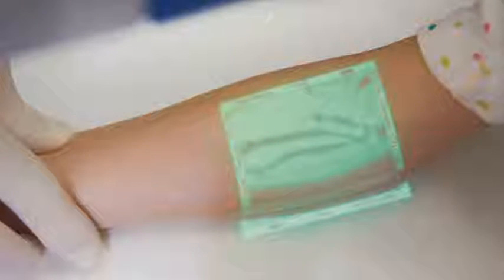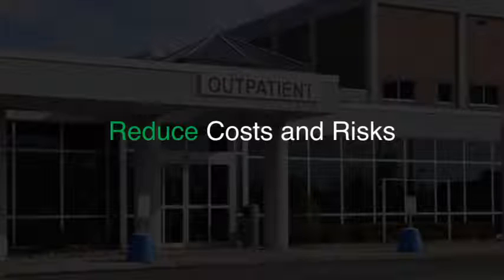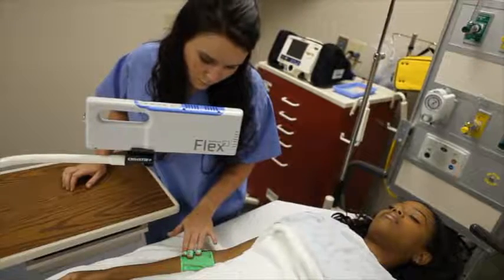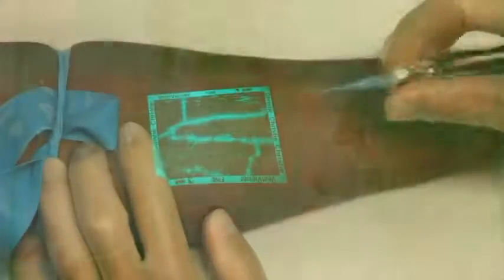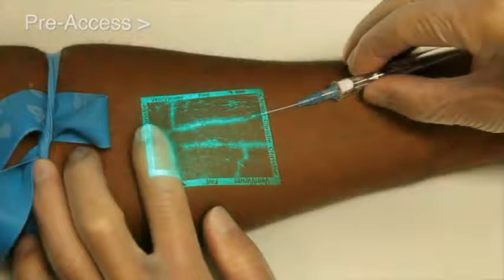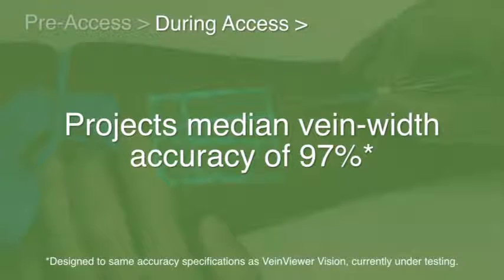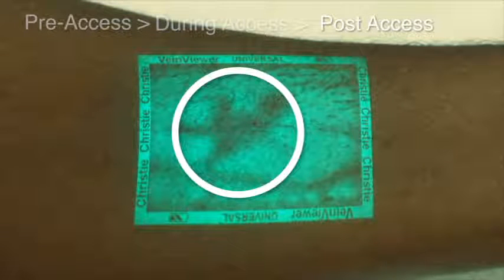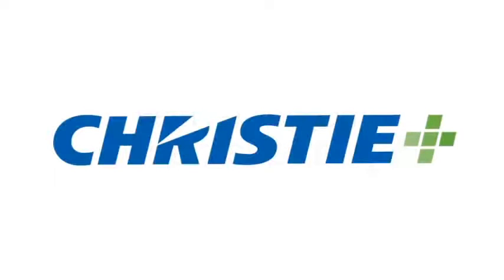VeinViewer Flex 2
VeinViewer® Flex : Portable& Stand device (for all body veins)
VeinViewer® Flex is a highly portable vascular access imaging device that can help you find the optimal venipuncture site and avoid potential complications.

With HD imaging and Df² technology, this small VeinViewer model is the brightest and only handheld vein illuminator that provides benefits for all patients during the entire Pre-, During- and Post- vascular access procedure.

It is ideal for alternate care facilities, such as surgery and blood/plasma centers, as well as home healthcare and Emergency Medical Services (EMS), VeinViewer Flex is designed for durability and maximum portability.

Flex is also suited for hospital departments such as the Emergency Department and NICU where space requirements and speed of assessment demand an ultra-portable and reliable vein finder.

If you needed further information or a free demo.

CMS HealthCare
Address: 36 Heliopolis gardens, Sheraton Heliopolis, Cairo, Egypt.